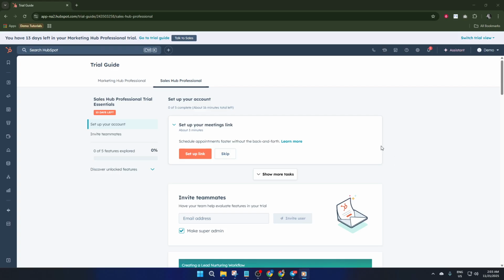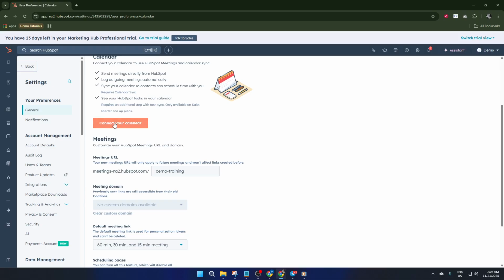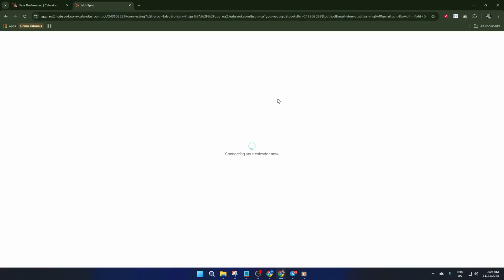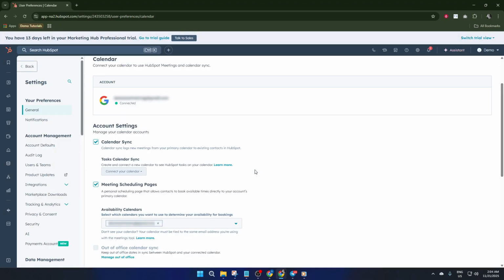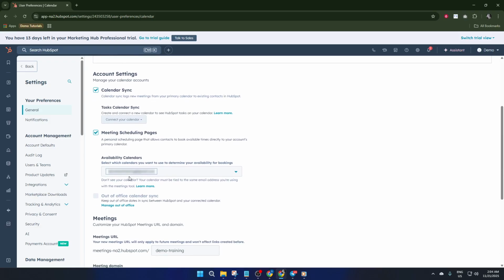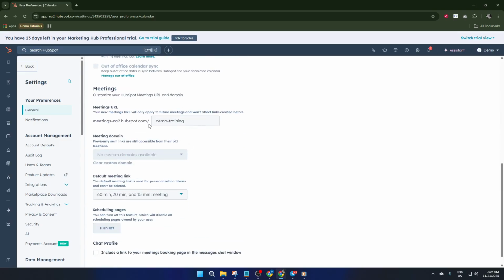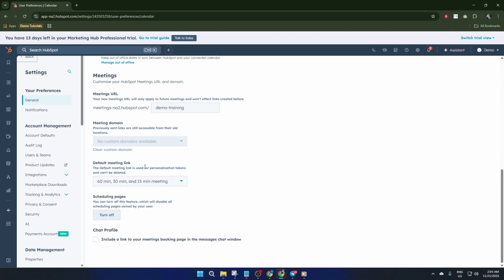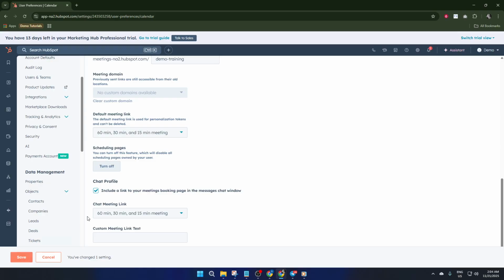How to customize connected calendar settings in HubSpot (Easiest Way)(2026 Guide)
Learn how to easily customize your connected calendar settings in HubSpot with this step-by-step tutorial. Whether you're using Outlook 365, Google Calendar, or HubSpot's web interface, this video covers everything you need to know to optimize your scheduling workflow.

Timestamps:
00:00 Introduction
01:15 Accessing calendar integration settings
03:40 Managing connected accounts (Google, Outlook 365, Desktop, Web)
06:10 Adjusting visibility and permissions
08:35 Customizing notification preferences
10:00 Syncing meeting types and advanced options
12:30 Troubleshooting common issues
14:00 Recap and best practices

By the end of this guide, you’ll have full control over your calendar sync, notifications, and meeting settings—all from within HubSpot. No matter your platform, you’ll gain practical tips to maximize productivity and streamline your schedule.